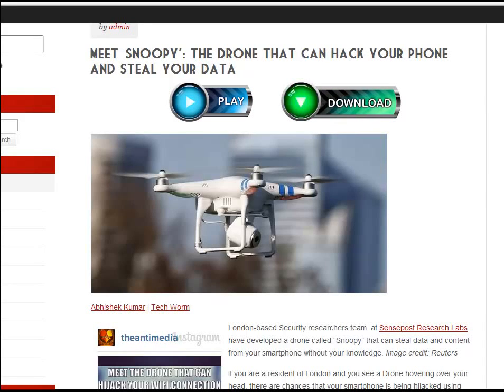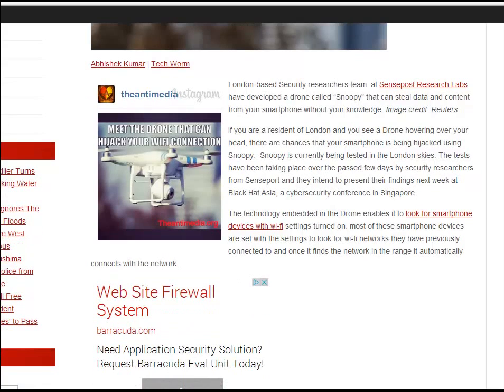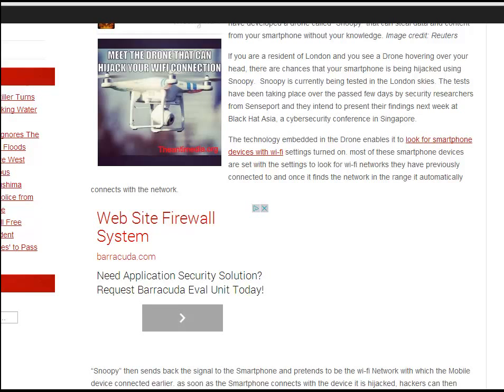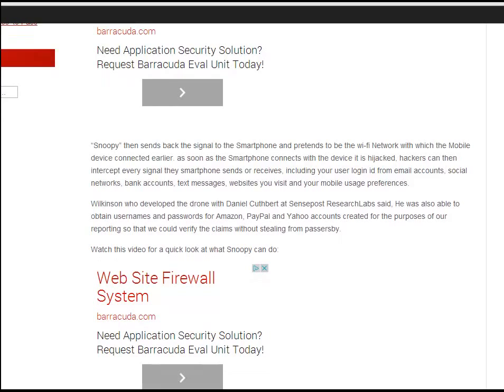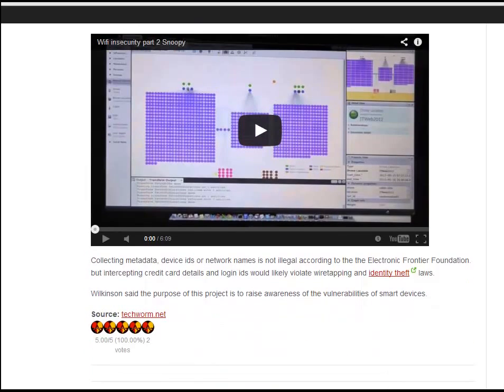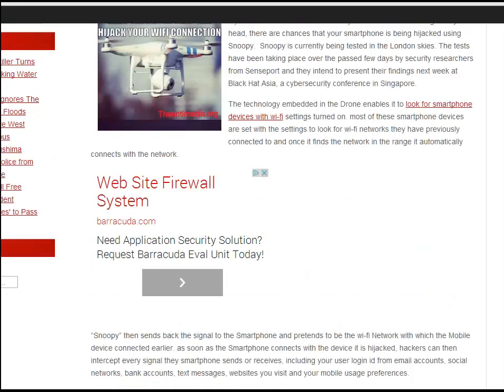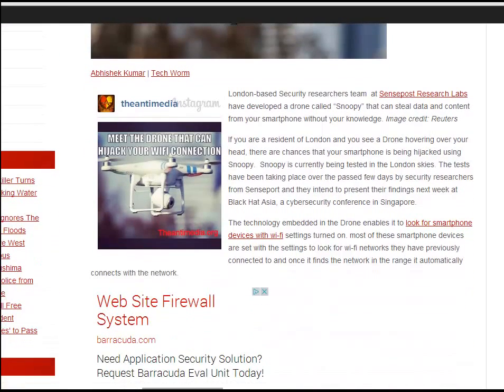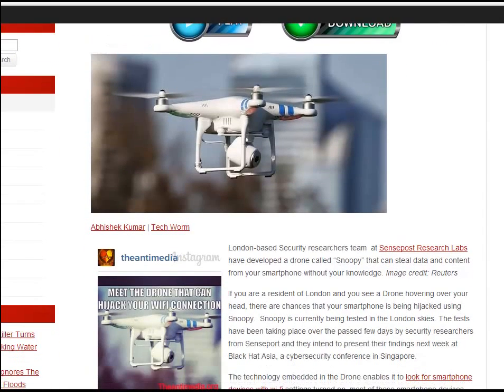Drone that Can Hack your Phone and Steal your Data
London-based Security researchers team  at Sensepost Research Labs have developed a drone called "Snoopy"